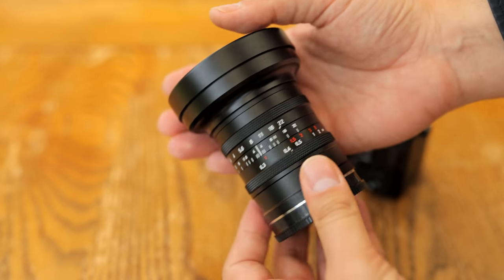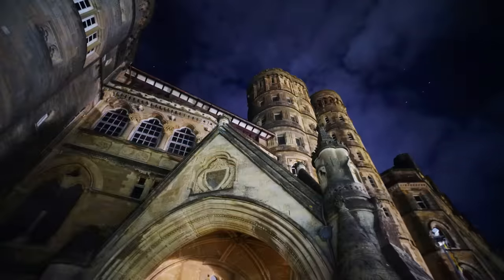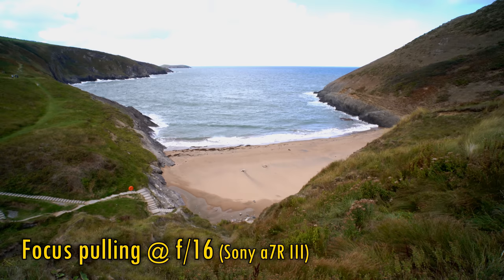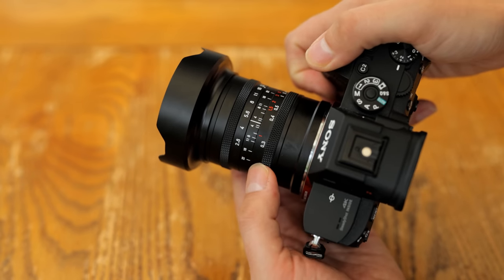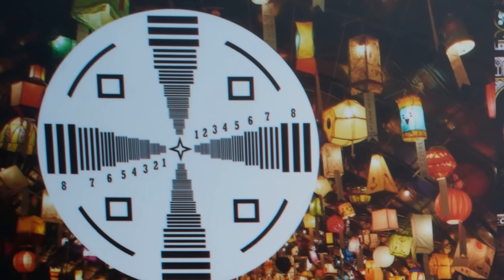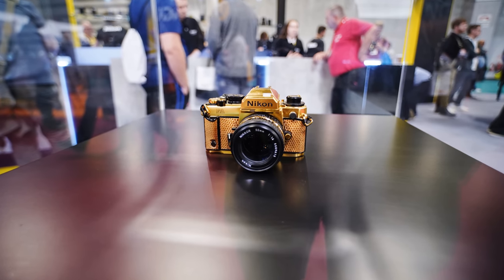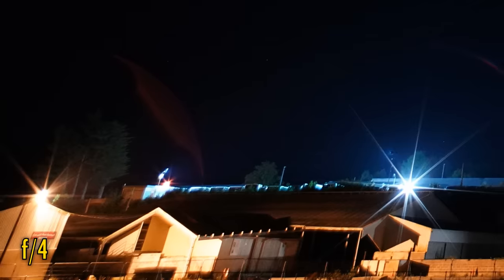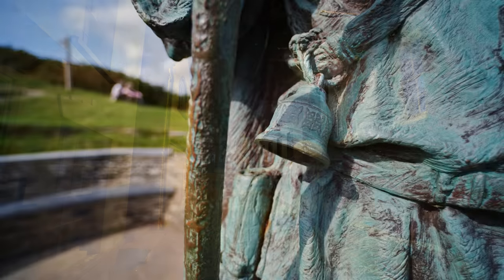Brightin Star 16mm f/2.8 lens review with samples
A very, very affordable full-frame 16mm lens, let's see what compromises have been made.

All pictures taken by me on Sony a7R III and Sony a5100 cameras.